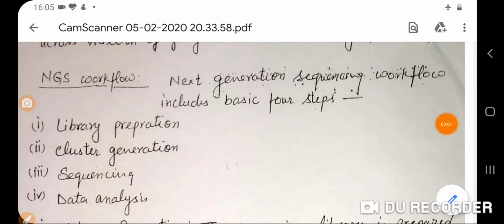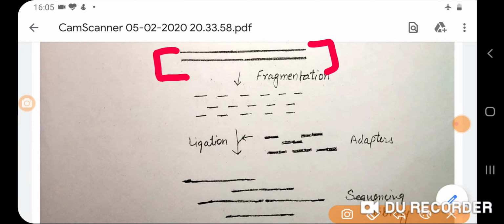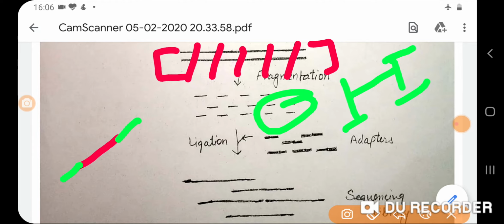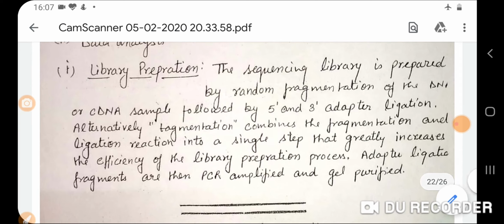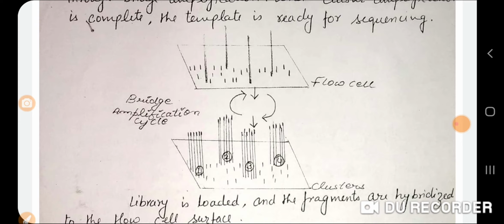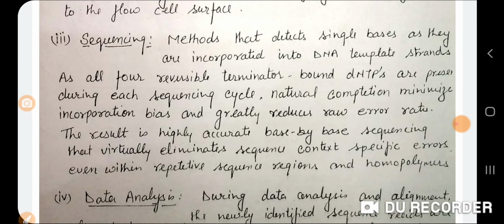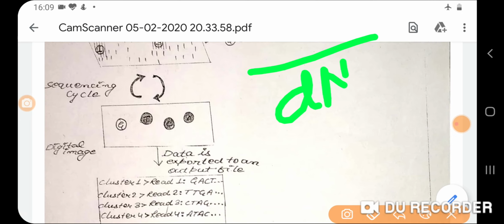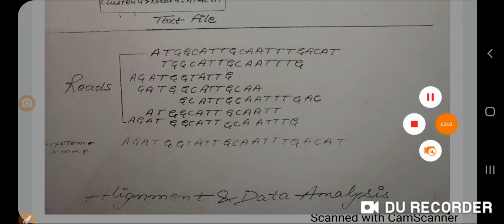NGS Work Flow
Next Generation Sequencing and Its Application